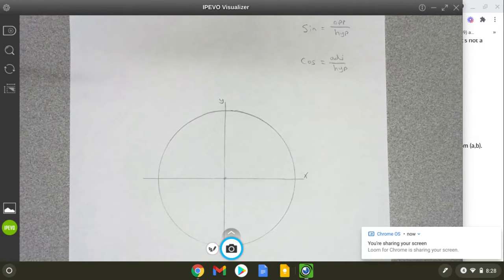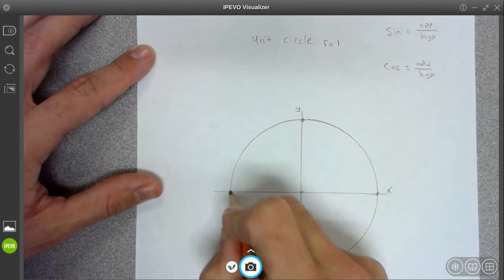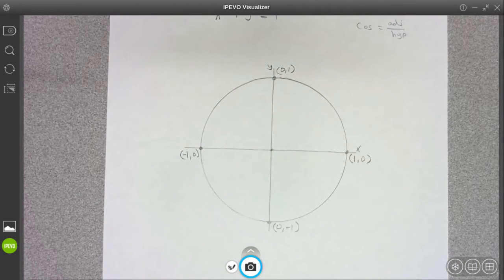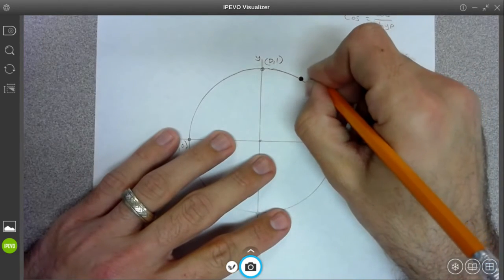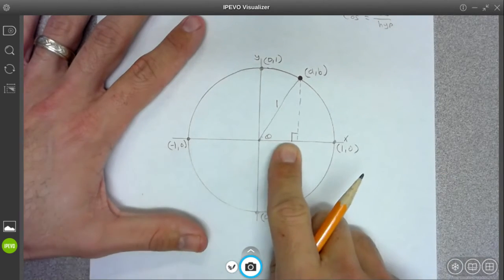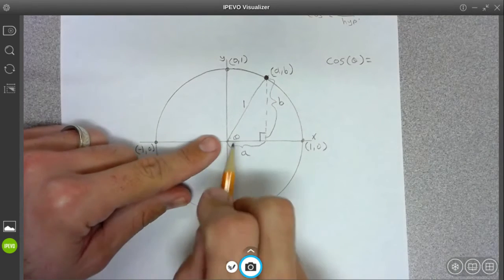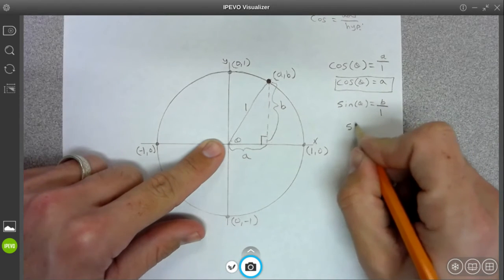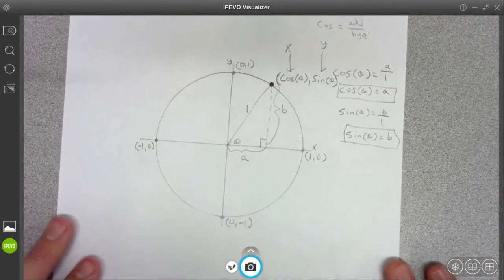1 unit circle definition for sine and cosine